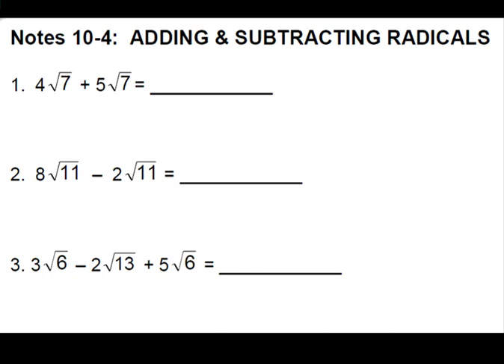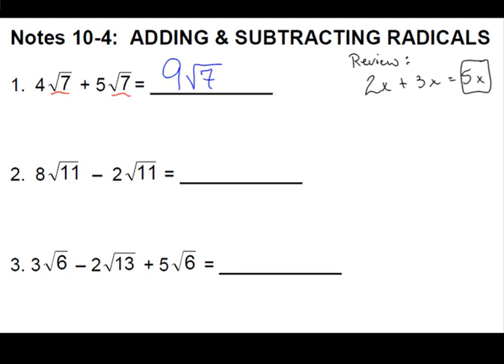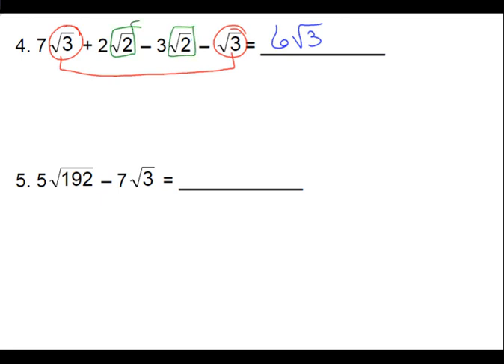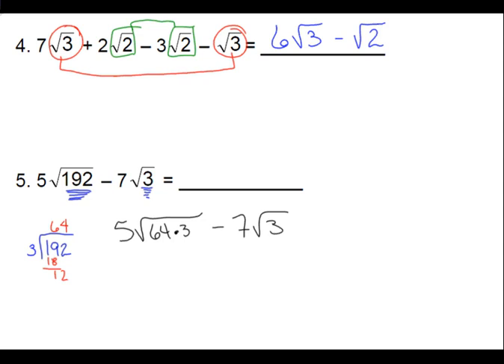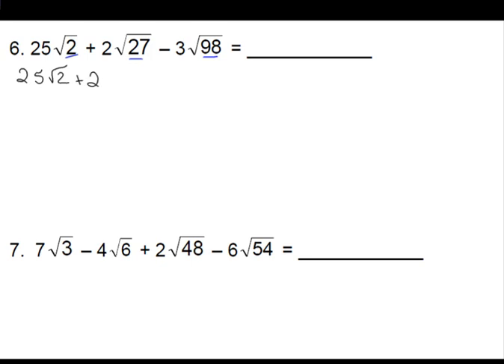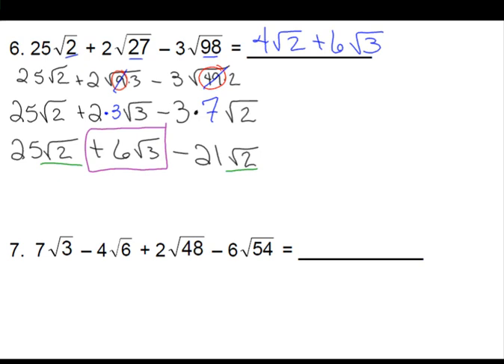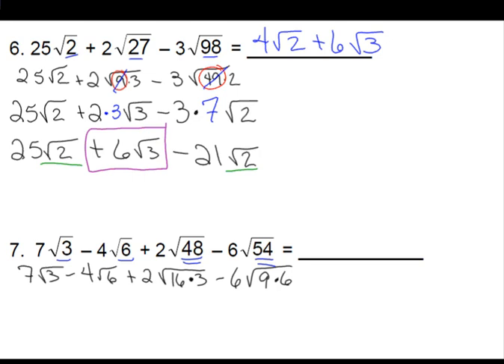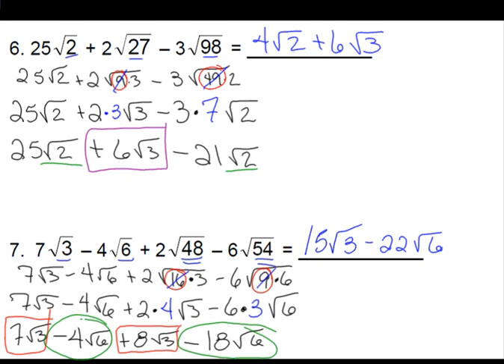Adding and Subtracting Radicals